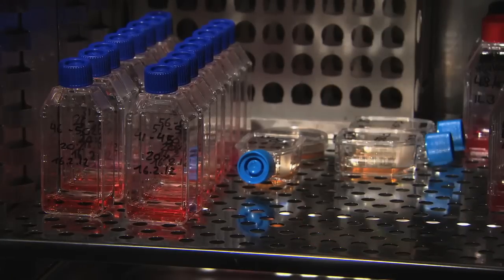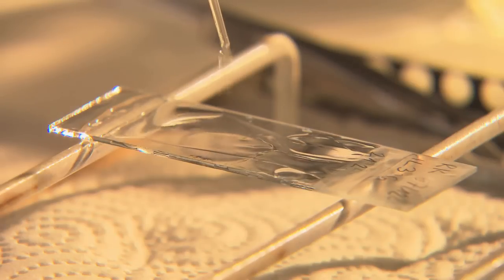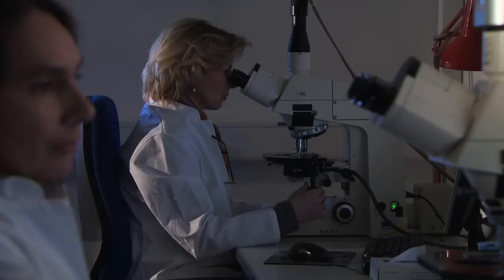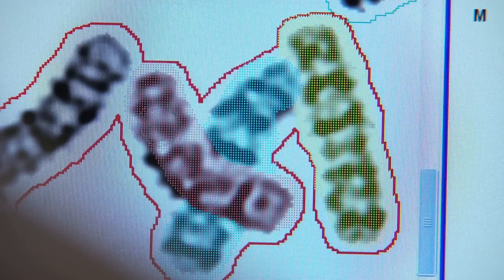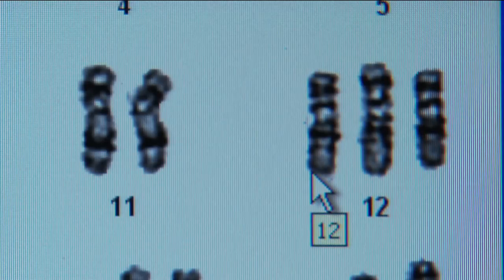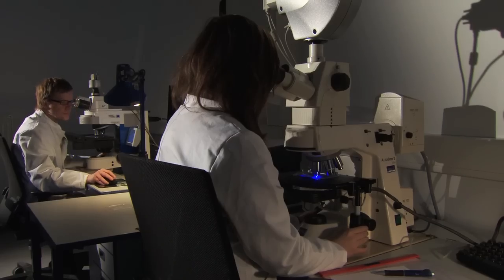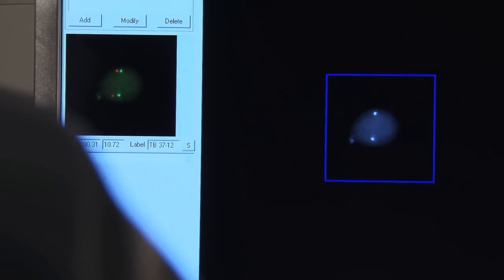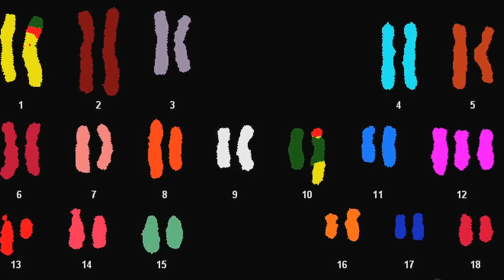Lymphocytic leukemia-associated chromosomal abnormalities - Video abstract: 18669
Video abstract of review paper "Chronic lymphocytic leukemia-associated chromosomal abnormalities and miRNA deregulation" published in open access journal The Application of Clinical Genetics by Yvonne Kiefer, Christoph Schulte, Markus Tiemann, Joern Bullerdiek.

Abstract: Chronic lymphocytic leukemia is the most common leukemia in adults. By cytogenetic investigations major subgroups of the disease can be identified that reflect different routes of tumor development. Of these chromosomal deviations, trisomy 12 and deletions of parts of either the long arm of chromosome 13, the long arm of chromosome 11, or the short arm of chromosome 17 are most commonly detected. In some of these aberrations the molecular target has been identified as eg, ataxia telangiectasia mutated (ATM) in case of deletions of chromosomal region 11q22~23 and the genes encoding microRNAs miR-15a/16-1 as likely targets of deletions of chromosomal band 13q14.3. Of note, these aberrations do not characterize independent subgroups but often coexist within the metaphases of one tumor. Generally, complex aberrations are associated with a worse prognosis than simple karyotypic alterations. Due to smaller sizes of the missing segment the detection of recurrent deletions is not always possible by means of classical cytogenetics but requires more advanced techniques as in particular fluorescence in situ hybridization (FISH). Nevertheless, at this time it is not recommended to replace classical cytogenetics by FISH because this would miss additional information given by complex or secondary karyotypic alterations. However, the results of cytogenetic analyses allow the stratification of prognostic and predictive groups of the disease. Of these, the group characterized by deletions involving TP53 is clinically most relevant. In the future refined methods as eg, array-based comparative genomic hybridization will supplement the existing techniques to characterize CLL.